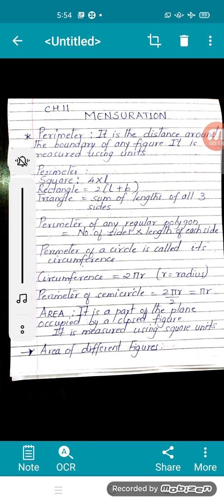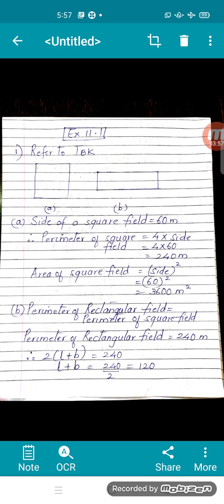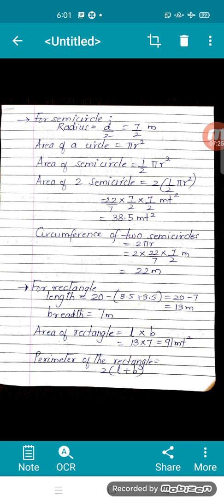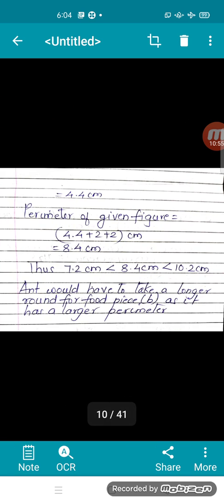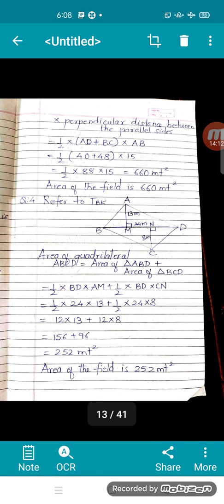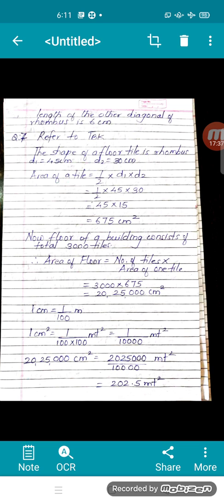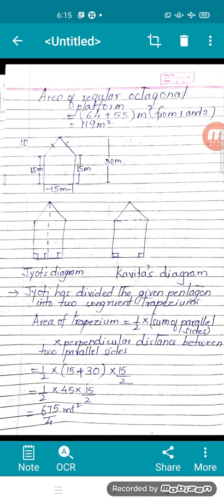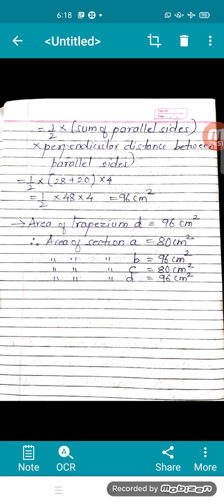Std 8 Maths ch 11 part 1